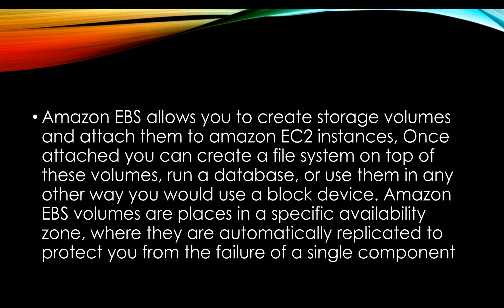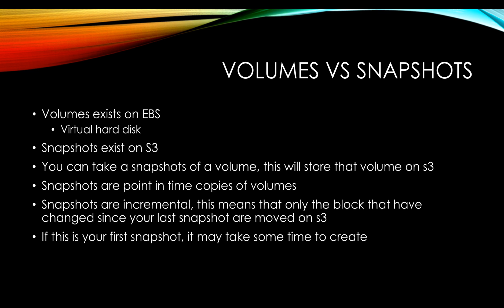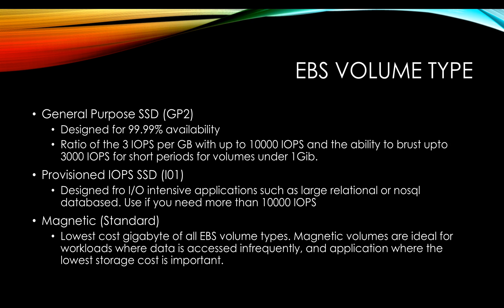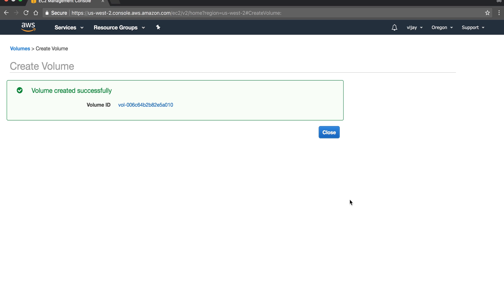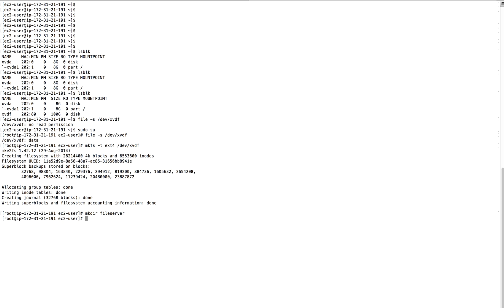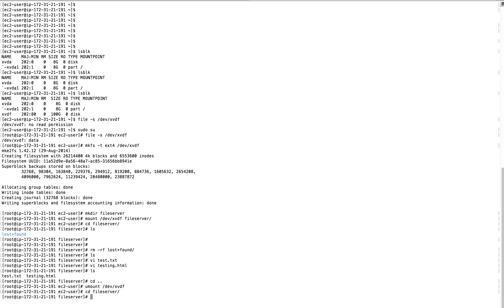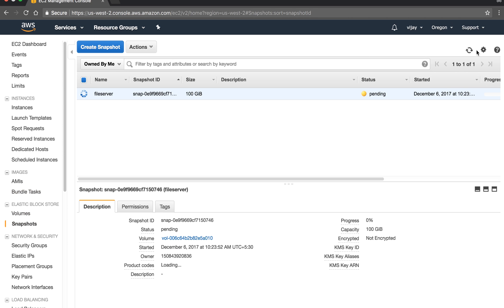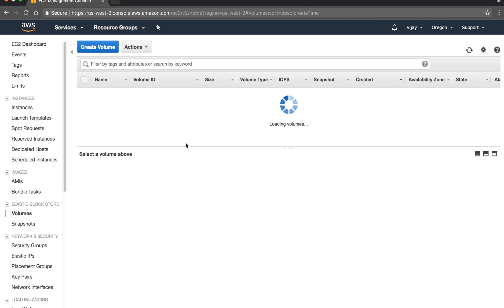AWS Elastic Block Storage (EBS) Tutorial: Master EBS Volumes & Snapshots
In this comprehensive tutorial, we break down everything you need to know about AWS Elastic Block Storage (EBS):
✅ Understand the core concepts of EBS Volumes and Snapshots.
✅ Learn how to create, attach, and manage EBS volumes step-by-step.
✅ Explore the process of taking and restoring Snapshots for data backup and recovery.
✅ Hands-on LAB for beginners to practice EBS setup in real-time.

This video is perfect for anyone starting their AWS journey or looking to solidify their understanding of EBS.